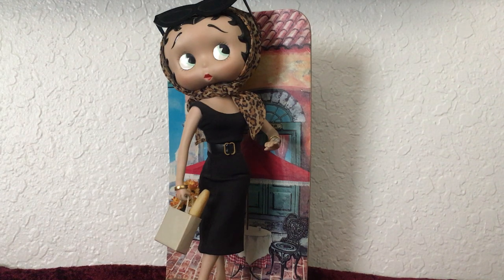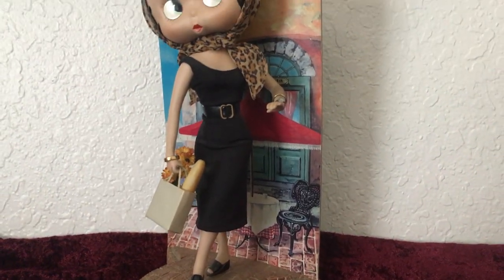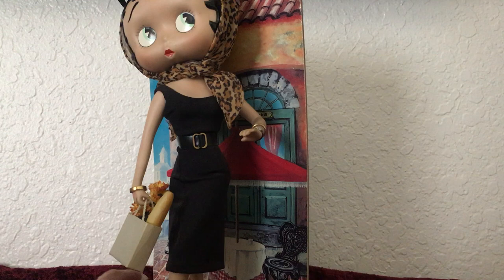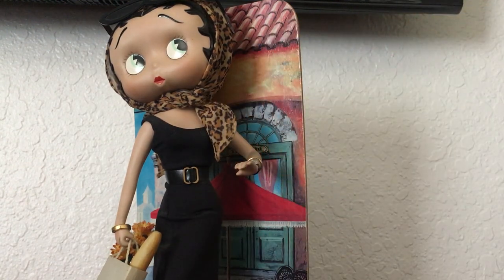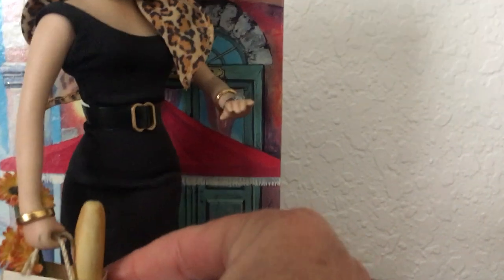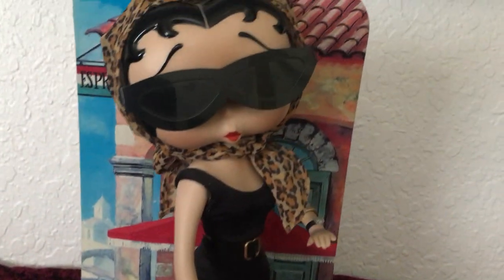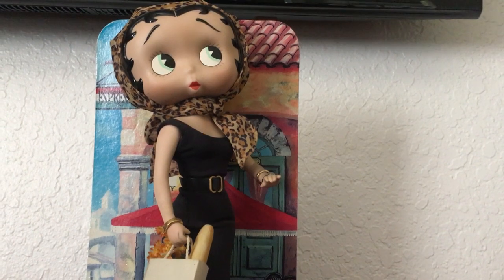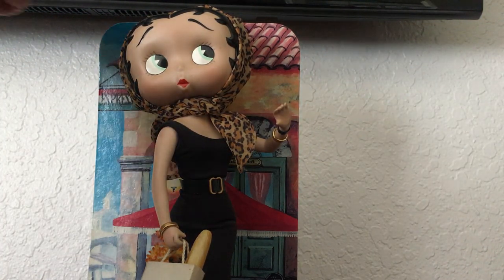My Doll Collection- Danbury Mint Betty Boop 1990s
Sharing with you a Danbury Mint Betty Boop out of my doll collection. Enjoy the show!